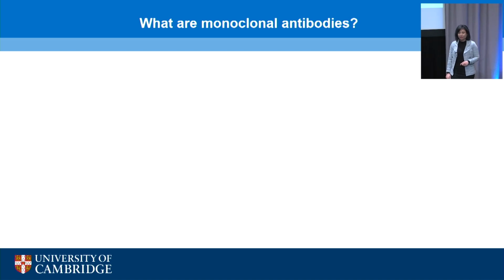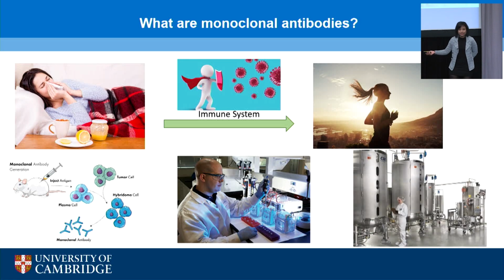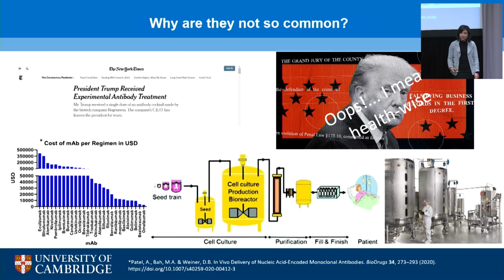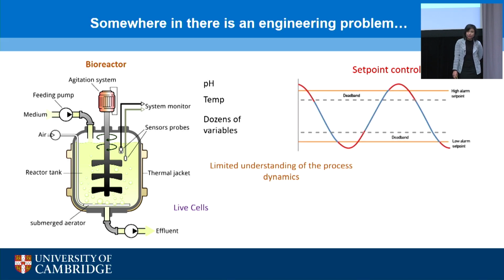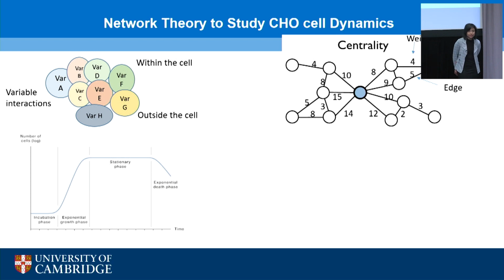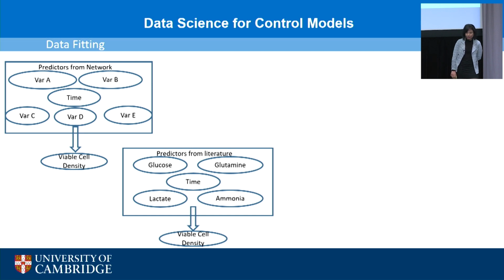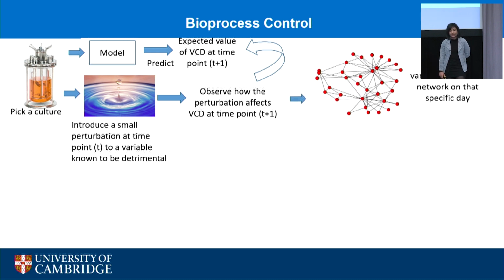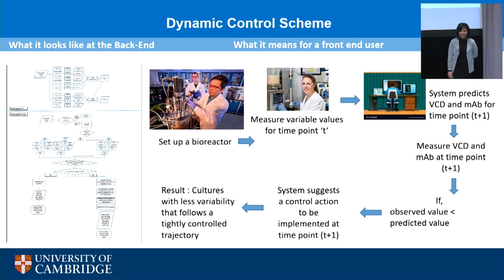MCR Conference of Everything 2023 - Nishanthi Gangadharan